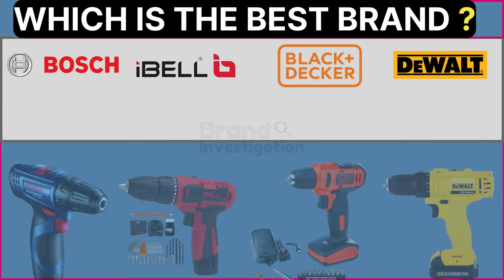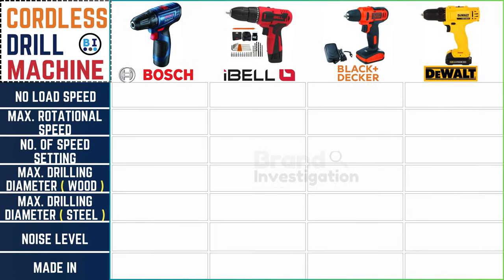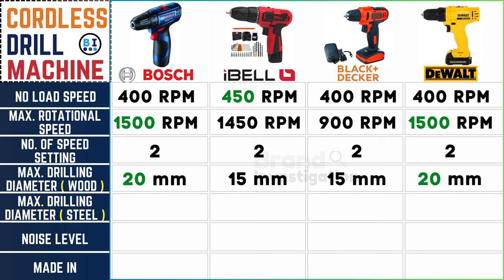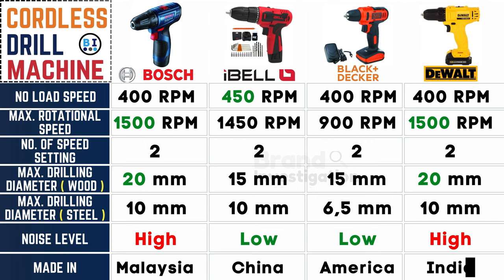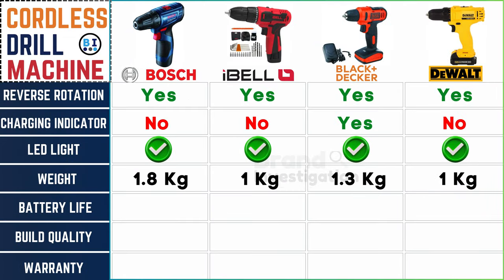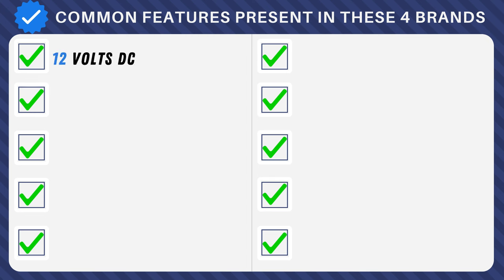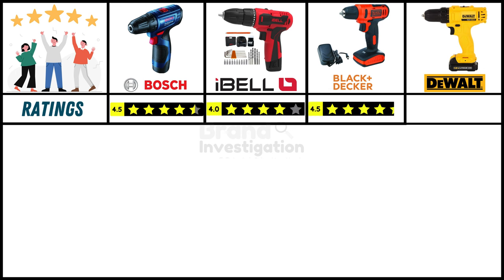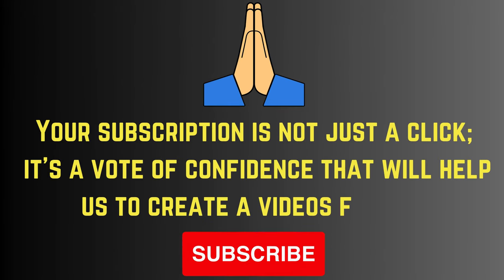Best Drilling Machine🔥 Rechargeable/Cordless Drill Machine🔥Under 1000,1500,2000,3000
Looking for the best drilling machine? Check out this review of rechargeable/cordless drill machines under 1000, 1500, 2000, and 3000. We provide a detailed comparison of features, performance, and value for money to help you make the best purchase decision for your drilling needs. Watch now for a comprehensive guide to finding the perfect drill machine within your budget!

✅Black + Decker Ld12Sp 12V 10Mm Li-Ion Cordless/Rechargeable Reversible Drill Machine :

✅Bosch Professional GSR 120-LI Cordless/Rechargeable Reversible Drill Machine :

✅DEWALT DCD700D2 12V, 10mm XR Cordless/Rechargeable Reversible Drill Machine :

✅iBELL Cordless Drill Driver CD12-74, Cordless/Rechargeable Reversible Drill Machine :

✈️✈ ✈ For International Viewers (Amazon.com) ✈  ✈ ✈️

✅BLACK+DECKER 12V MAX Cordless Drill/Driver :

✅BOSCH 12-Volt Max Lithium-Ion 2-Tool Cordless Combo :

✅DEWALT Xtreme 12V MAX* Cordless Drill :

👉 Chapters of this Video:
0:00 - Introduction
0:17 - Customer Report
0:57 - Best Cordless Drill Machine
1:11 - Cordless Drill Machine Brand Comparison
5:15 - Common Features in these Brand
6:14 - Reviews & Rating
6:39 - Included in the Box
6:47 - Buying Guide
7:10 - Important Note for Cordless Drill Machine